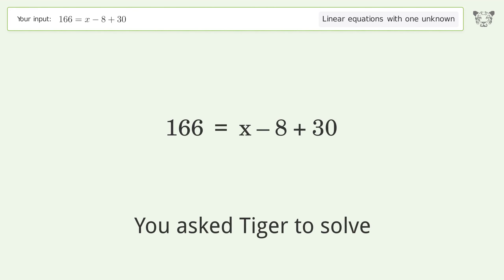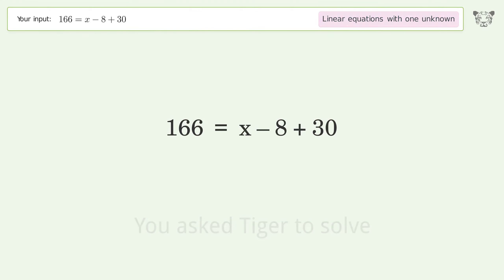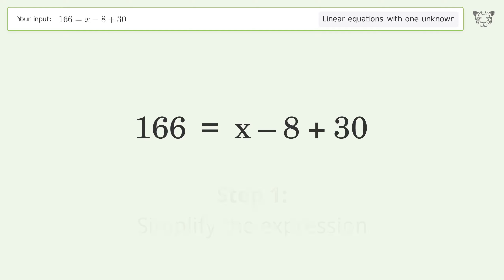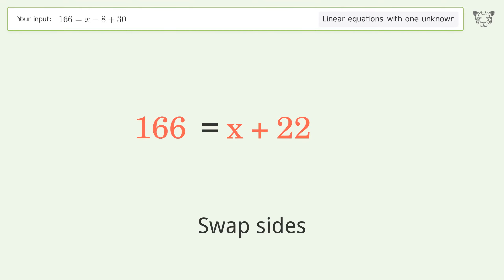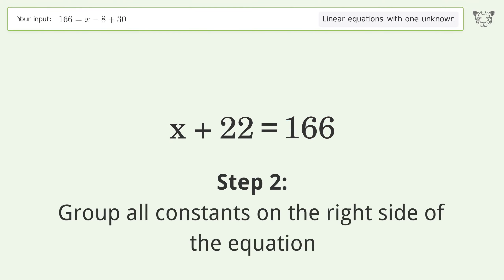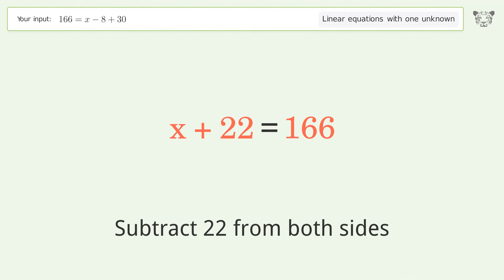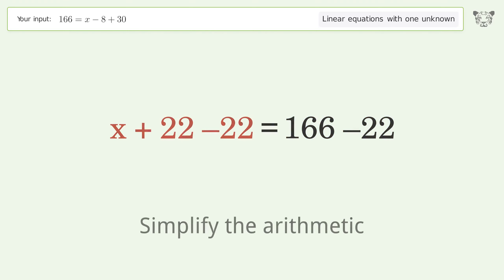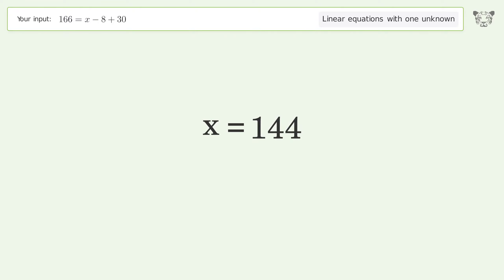Solve 166=x-8+30: Linear Equation Video Solution | Tiger Algebra